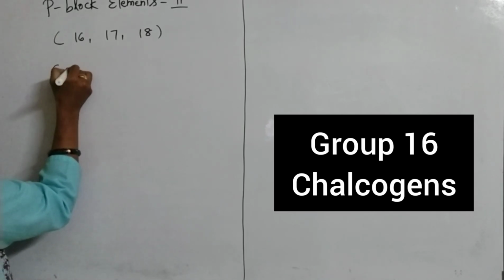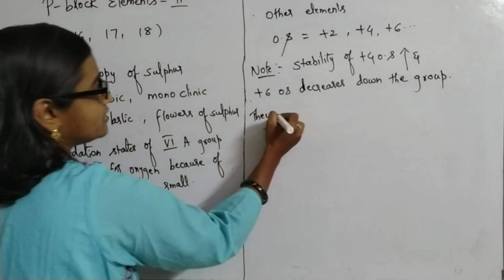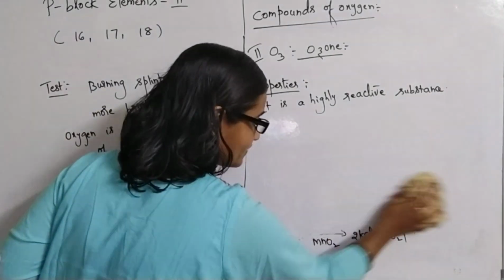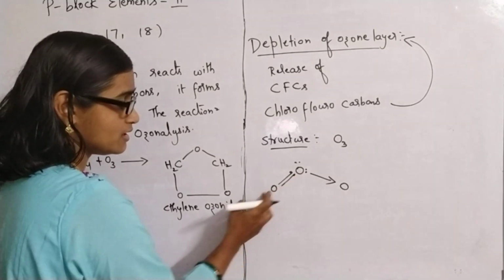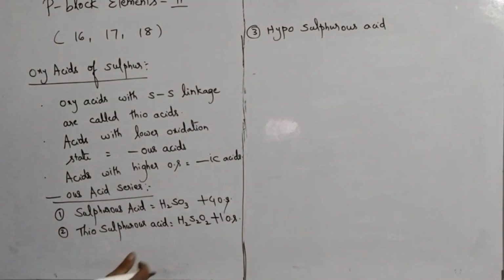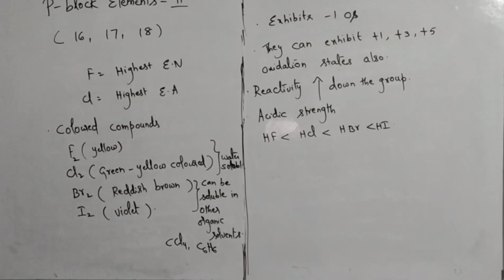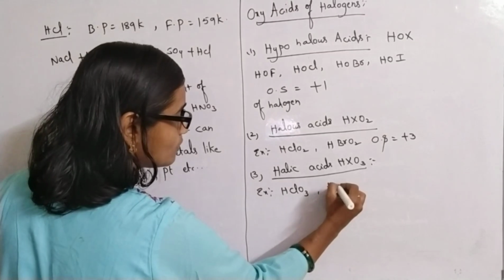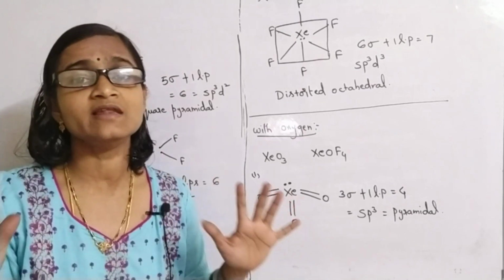45 Days Free EAMCET-2022 Coaching || Day#11|| P Block Elements, Groups 16,17,18 || Must Watch Video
Hello students, in this video, we are going to learn about P Block Elements.
TOP 20 QUESTIONS AND ANSWERS repeated in previous years question papers of EAMCET.